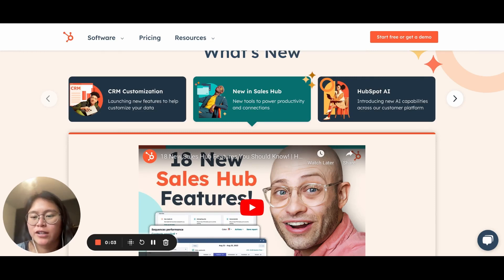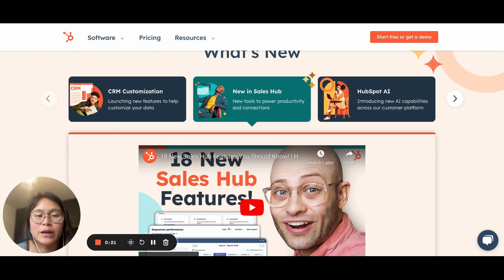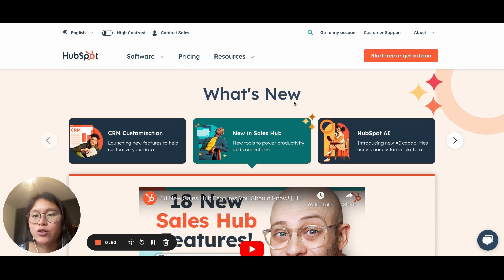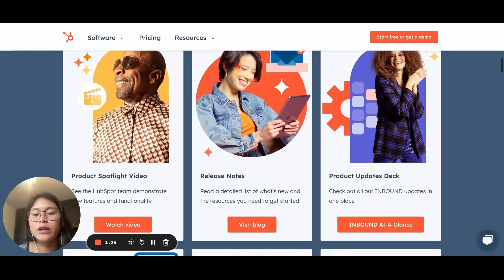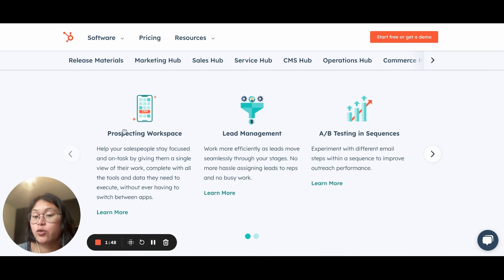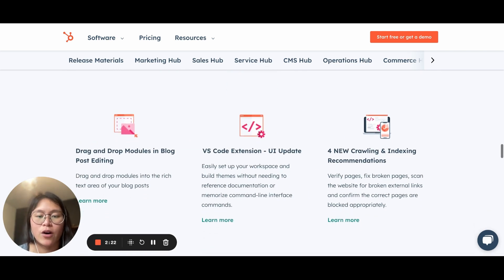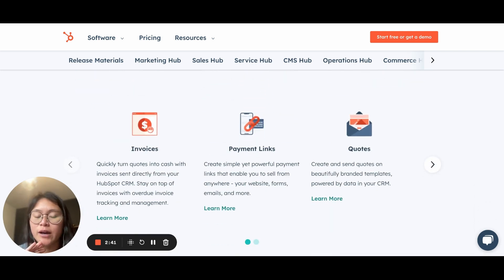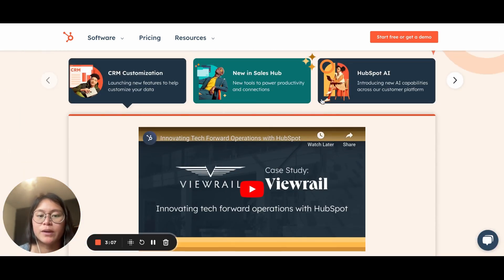Inbound 2023 Highlights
Inbound 2023 highlights! Watch Clarinda demo this new feature that HubSpot released this year.

Let's talk!